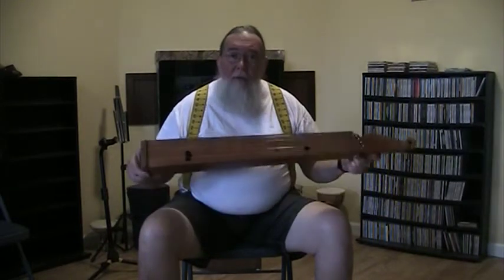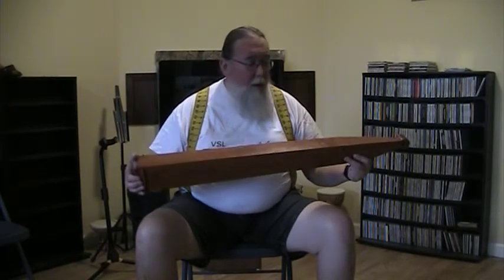"My Own House" on a Cherry Scheitholt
This tune was requested on this Mercer Museum Scheitholt reproduction that just came off the table and is ready to ship out. I've never played this tune noter style, so it is a bit rough and I haven't played it for probably 10 years or more, but the soon to be owner requested it so here it is :)